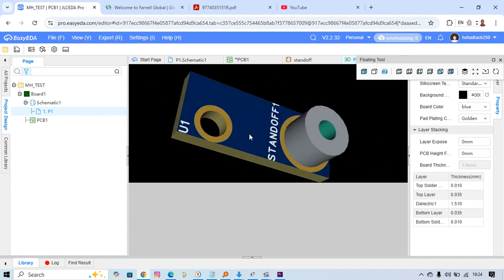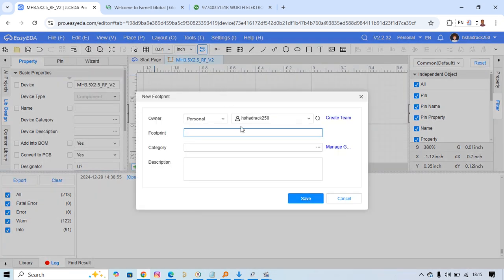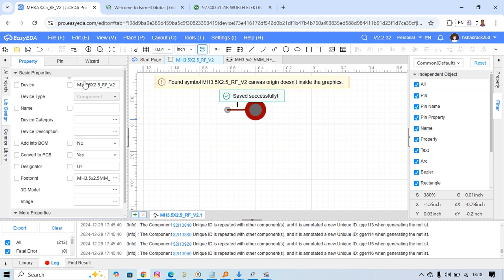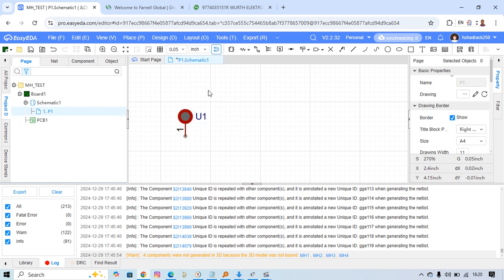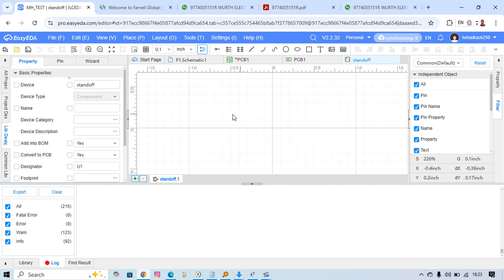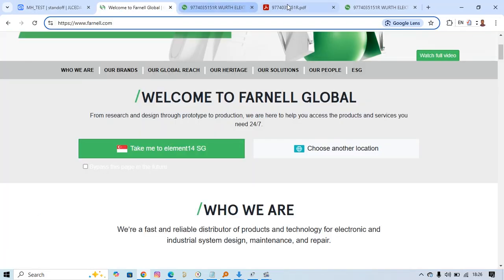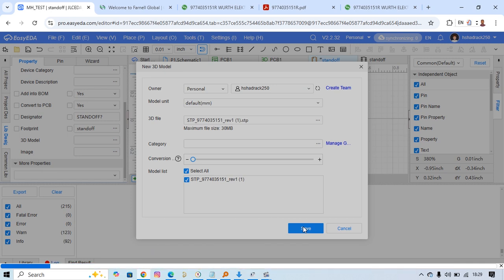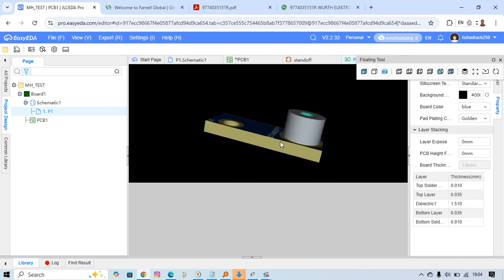How to Create Mounting Holes and Standoffs in EasyEDA: Step-by-Step Tutorial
Learn how to add mounting holes and standoffs to your PCB design in EasyEDA with this detailed step-by-step video tutorial. Perfect for beginners and experienced designers, this guide covers everything you need to know to ensure your PCB is ready for secure mounting. Watch now to enhance your PCB design skills